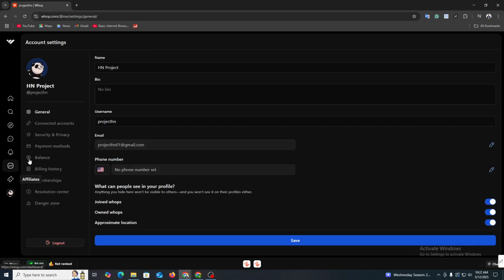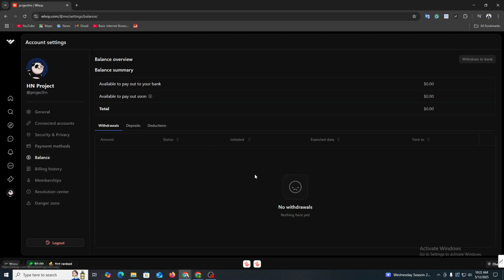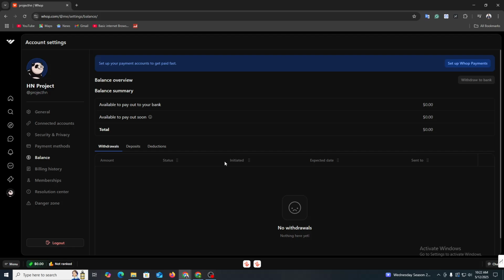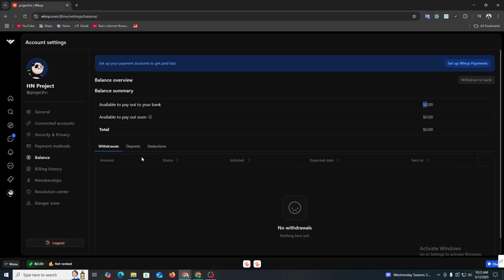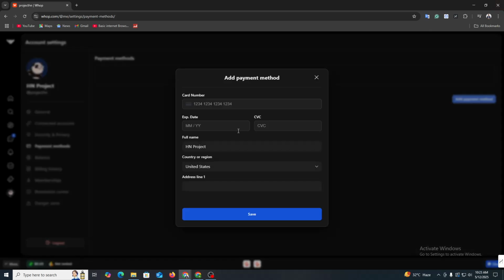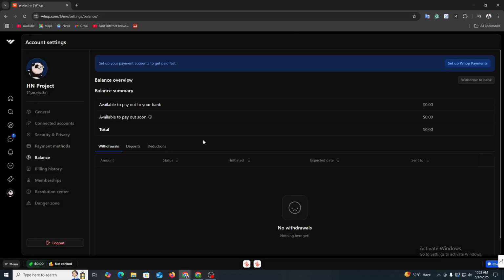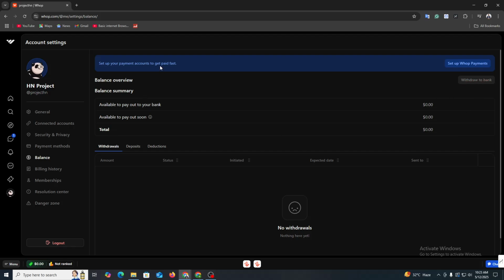How To Withdraw Money From Whop - 2025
In this video, learn how to withdraw money from Whop quickly and securely. Whether you’re new to Whop or just need a refresher, this step-by-step tutorial will walk you through the entire withdrawal process so you can access your earnings without any hassle. Don’t miss out on maximizing your profits!